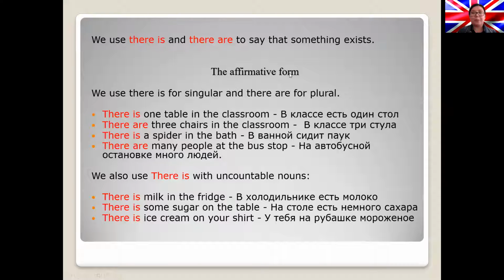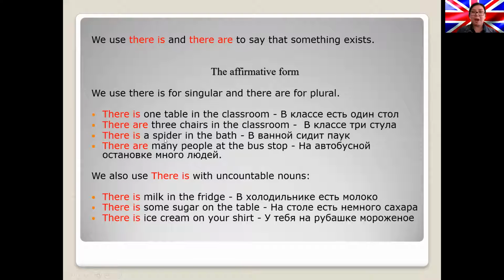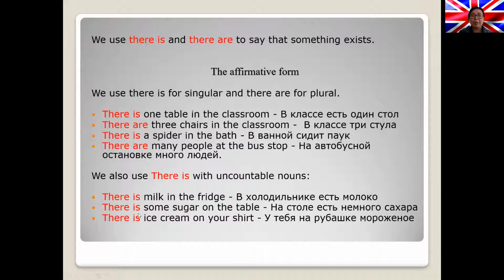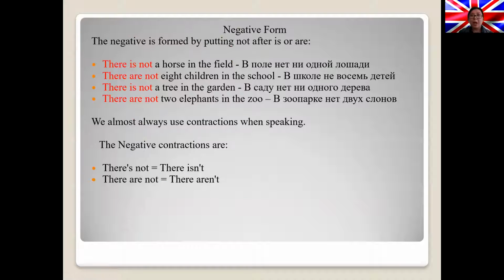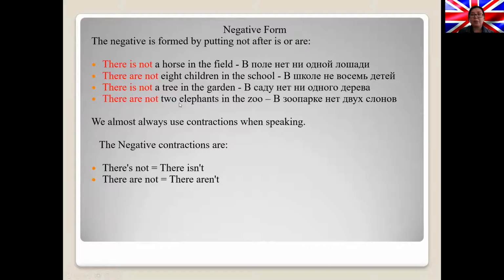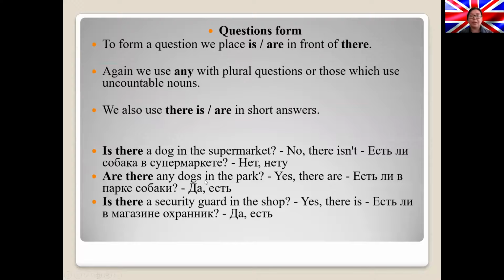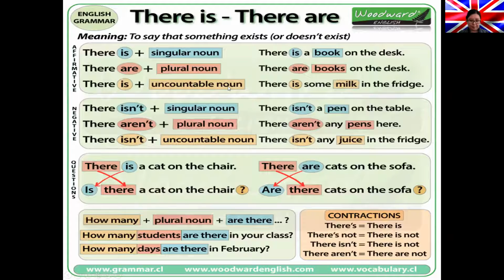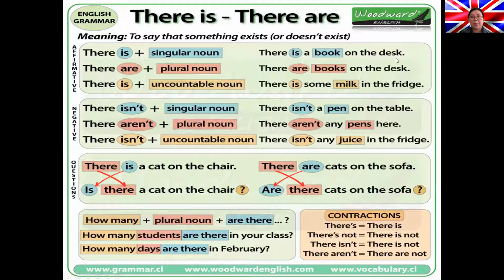There is/ There are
English Beginner (A1)
Theme: «There is/ There are»
Qapshagai district branch
Aspandiar Botakoz